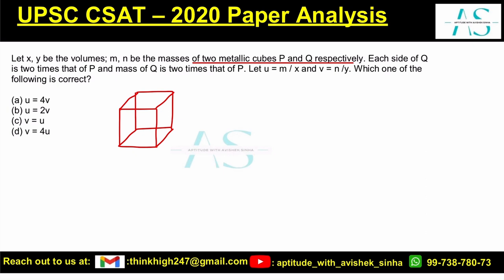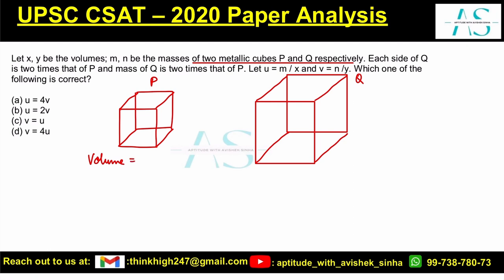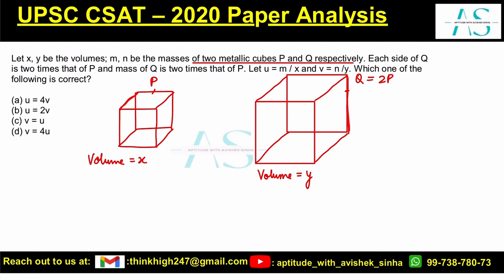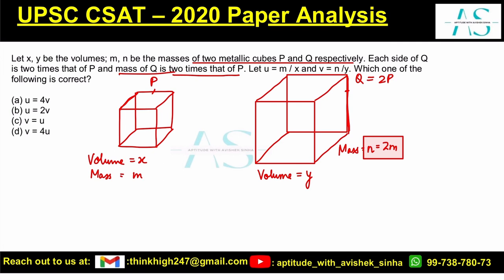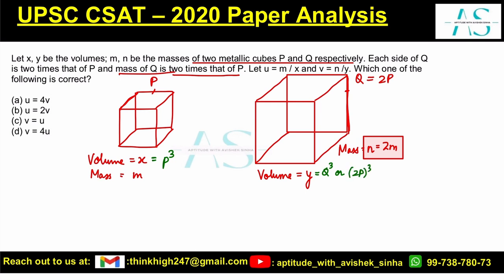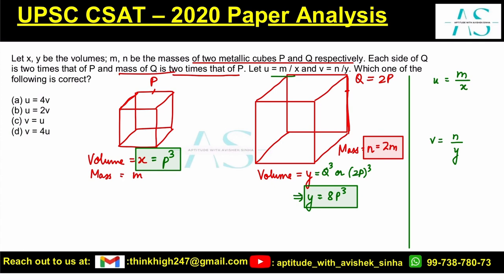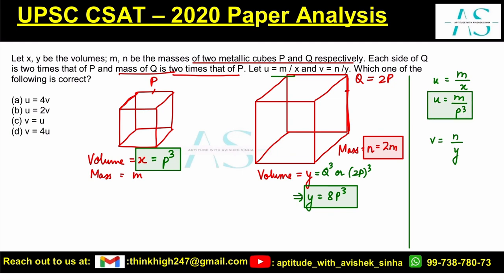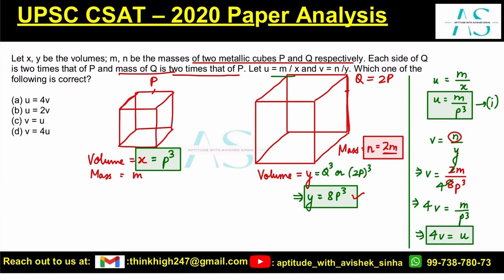Let x, y be the volumes;m,n be the masses of two metallic cubes P and Q | UPSC CSAT 2020 PYQ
Let x, y be the volumes; m, n be the masses of two metallic cubes P and Q respectively. Each side of Q is two times that of P and mass of Q is two times that of P. Let u = m / x and v = n /y. Which one of the following is correct?
(a) u = 4v (b) u = 2v (c) v = u (d) v = 4u